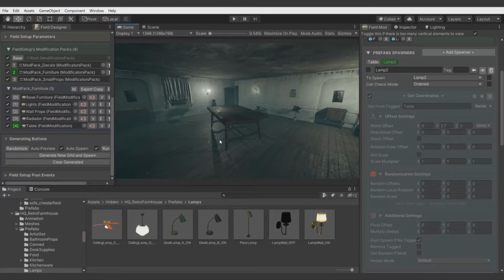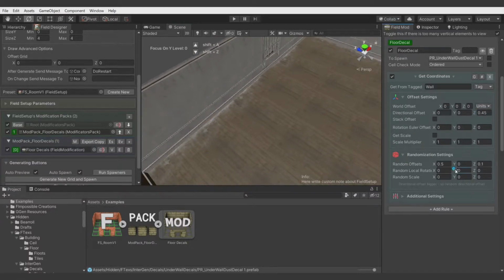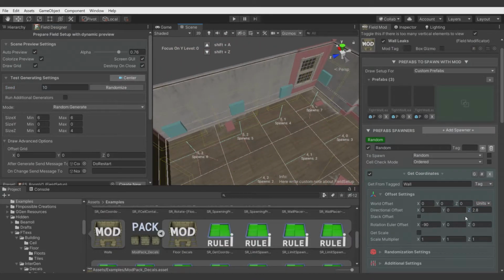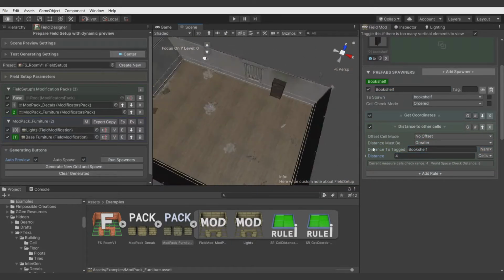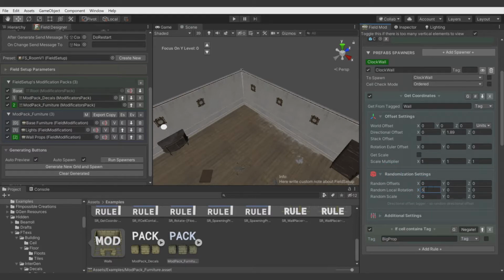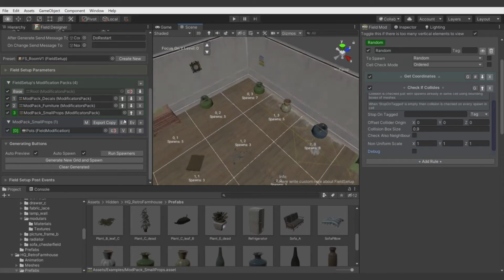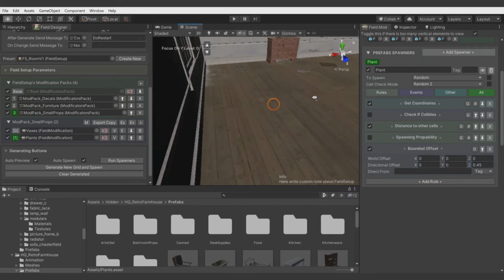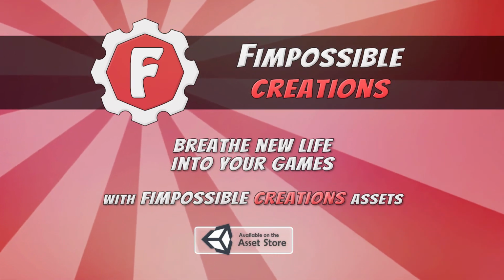[PGG Tutorial] Part 3/5: Spawn rules, placing props, decals, wall props and others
In this tutorials you can see modular models from this package:
I needed to slightly edit the wall modules for example to have equal 2 units width etc.